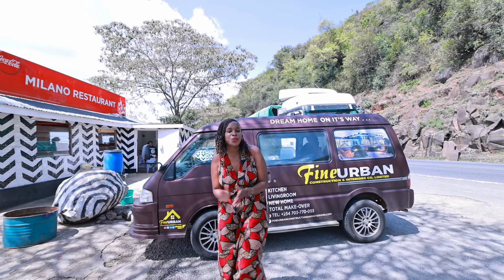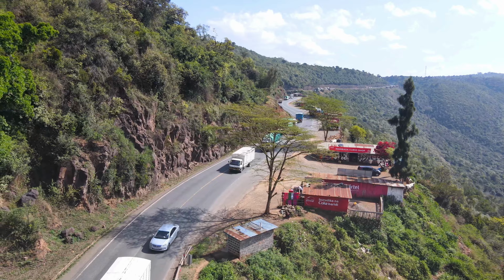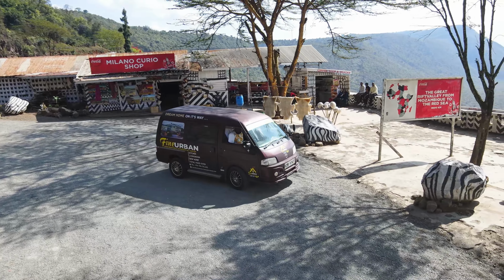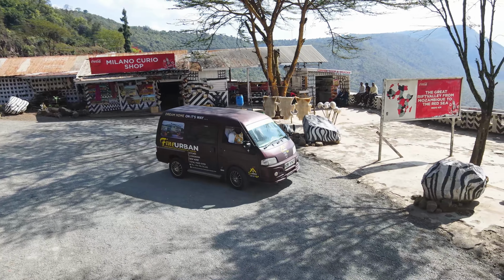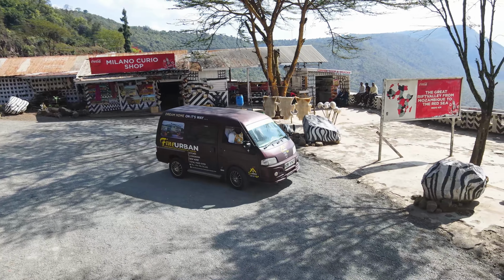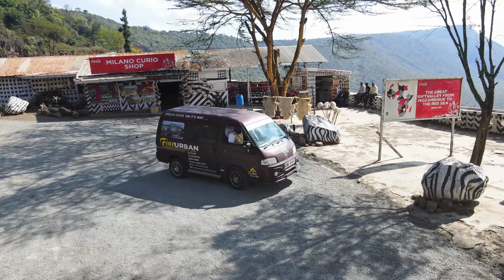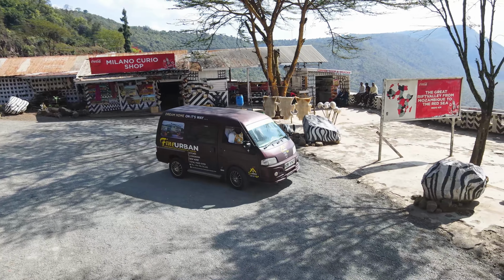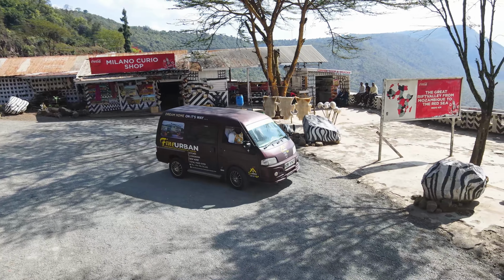INSIDE A MODERN FARMHOUSE IN KENYA | INTERIOR DESIGN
Join us on this enchanting journey as we explore the before and after in this extreme farmhouse makeover.

In this renovation, we started by deconstructing the old structure and rebuilding it from scratch and as always we went above and beyond to ensure elegance and luxury through beautifully crafted exteriors and meticulously designed interiors.

Prepare to be mesmerized by the stunning interior design, where high-quality materials like wood, steel, and glass come together to create a natural and inviting ambiance.

If you have a project you would like to renovate, customize the interior finishes or build from scratch ,reach out to us today so we can create a timeless masterpiece together.

We're excited to hear your thoughts on this farmhouse makeover.

Modern Mega Mansions 2023